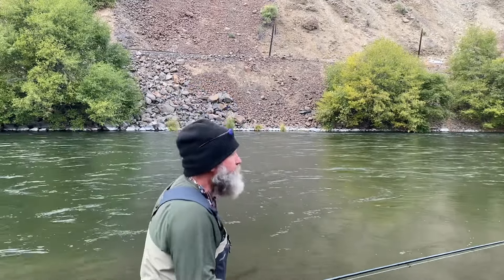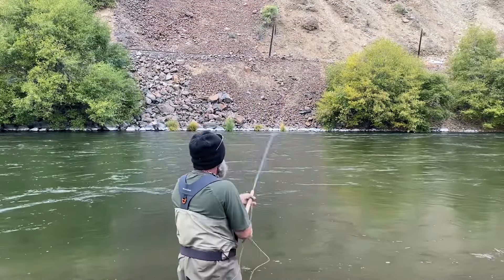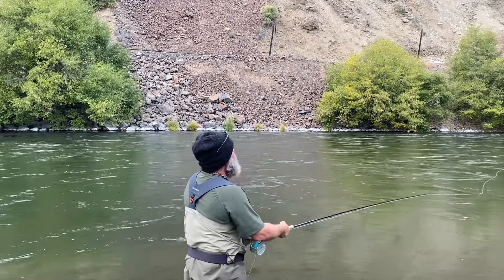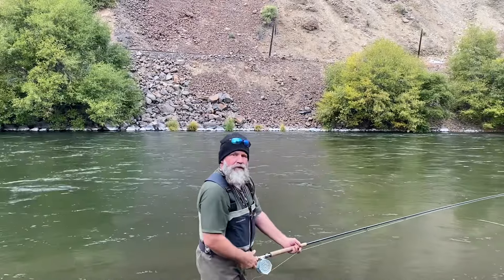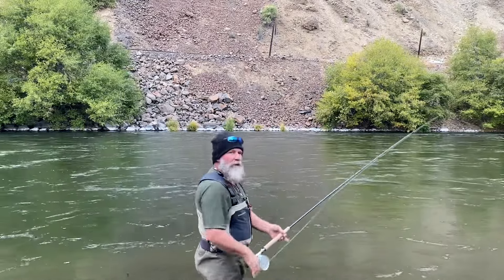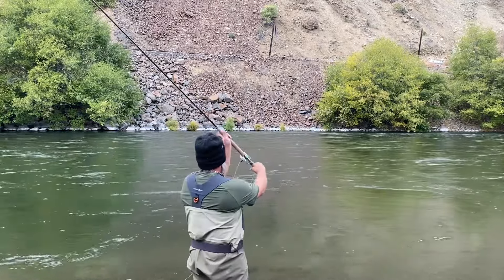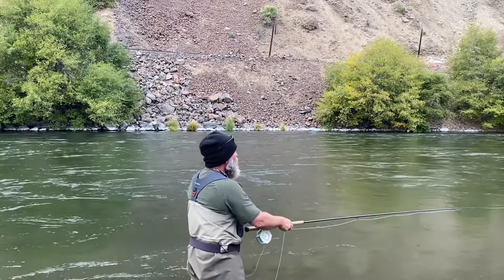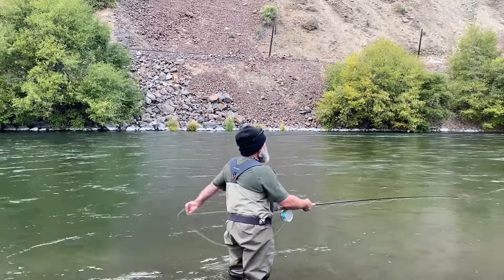Single Spey Cast: Sink Tips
I use primarily underhand technique to set the anchor hard (splat) and cast with relative ease and enjoyment.